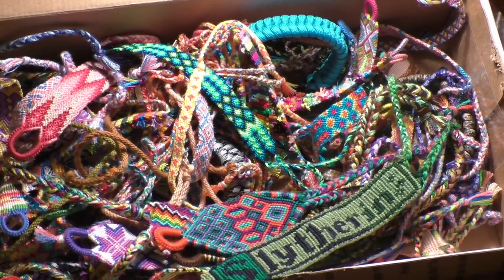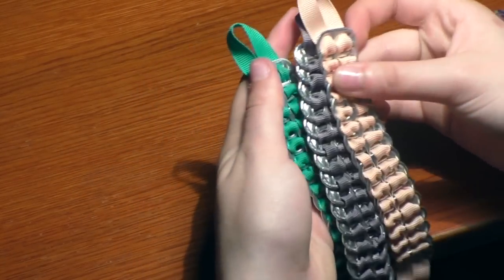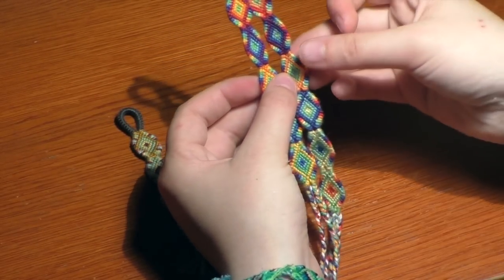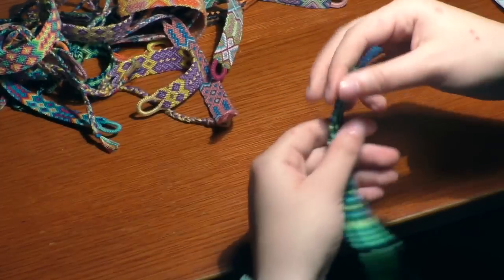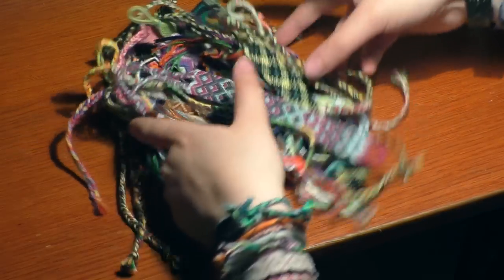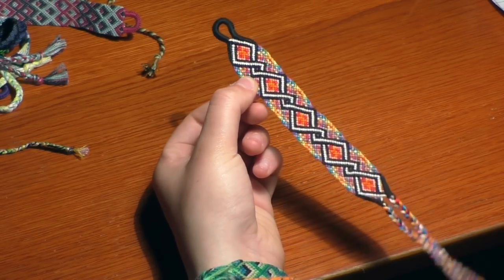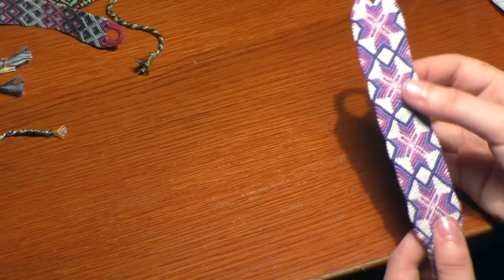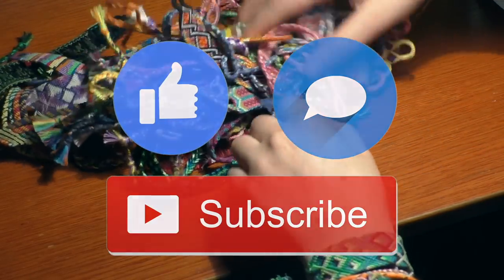My Bracelet Collection! | Alex’s Innovations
I’m going to show you guys my bracelet collection!! (I think my cat wanted to join me for part of the video, so if you hear him meowing a few times, don’t be confused :)

Want to see more bracelets, or purchase the bracelets you saw in this video?

Comment with any questions or requests for more tutorials or background music down below. Feedback is always appreciated :)

Background music: 8 by Billie Eilish, covered by me on ukulele.